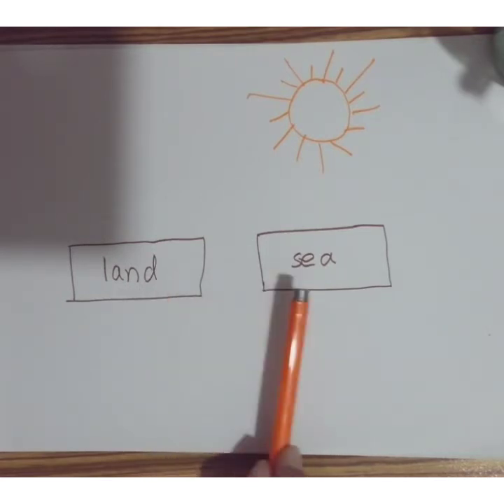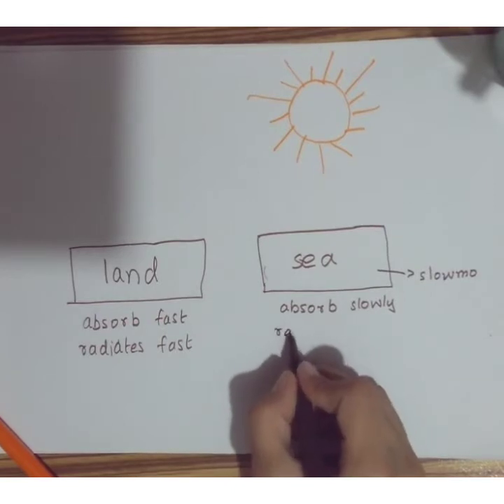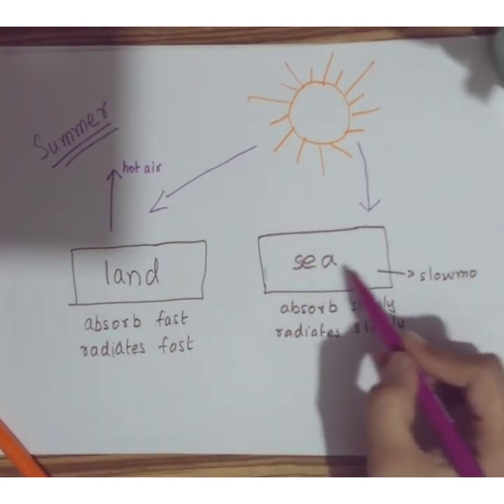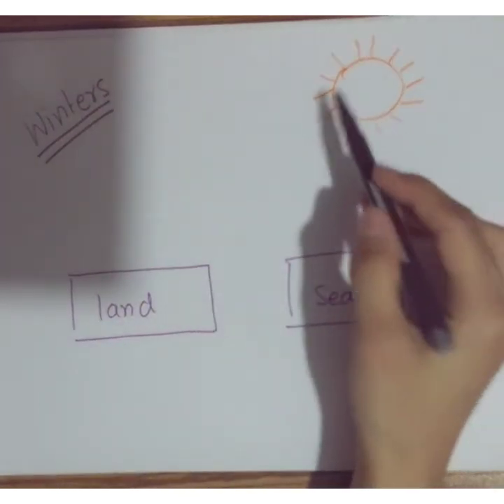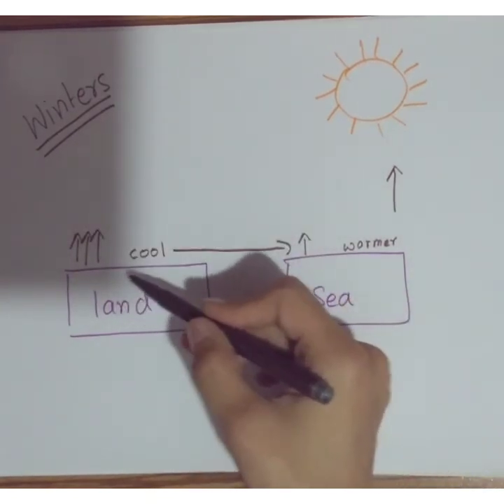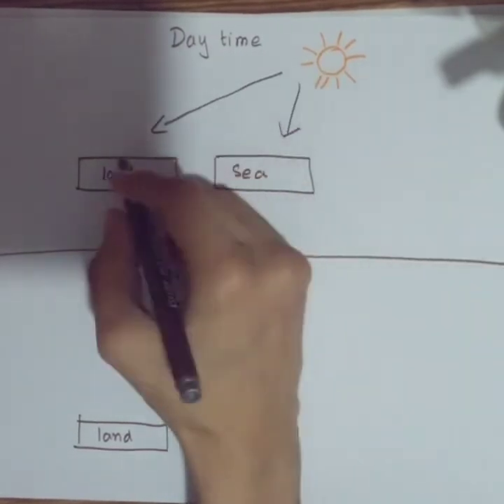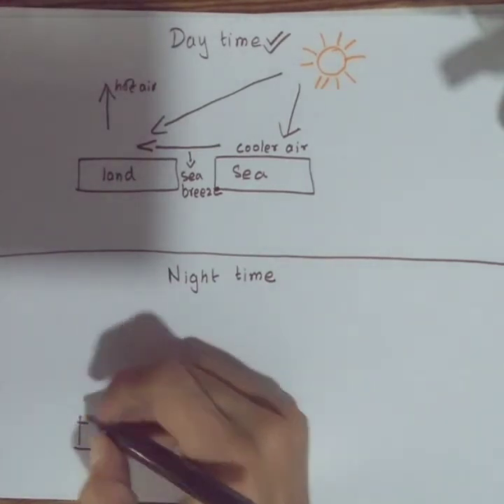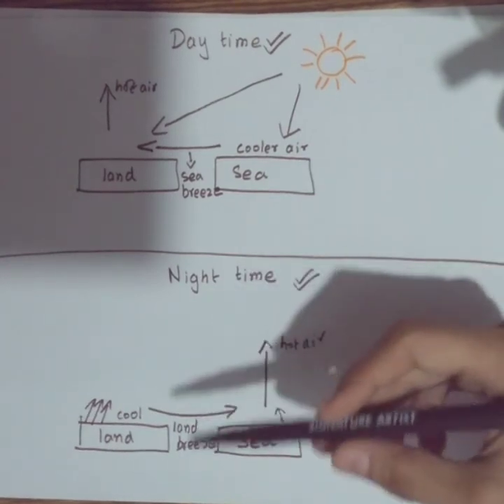Maritime influence!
What is maritime influence, very brief explanation. Sea and land breezes also discussed.